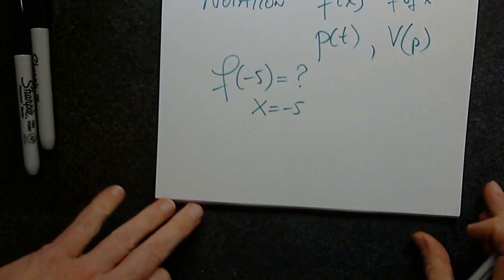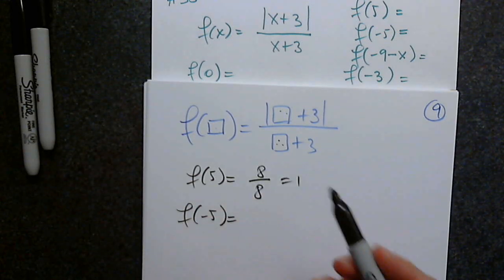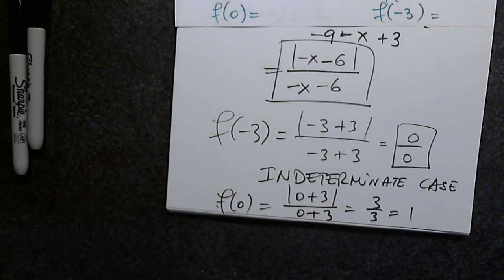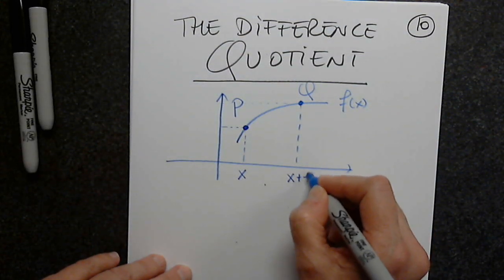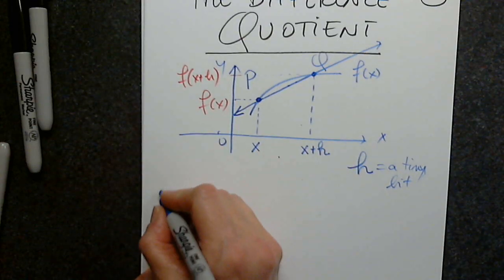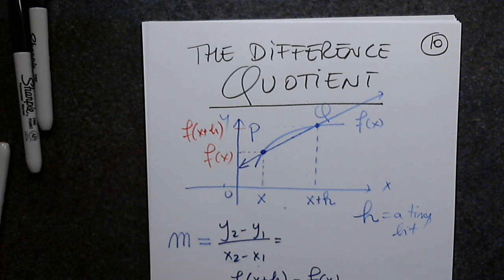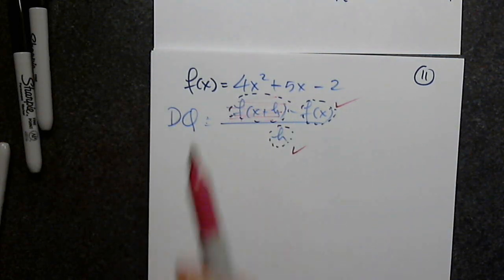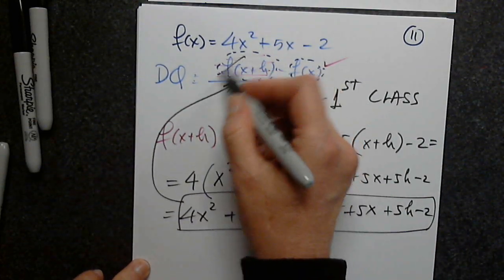MAT 137 550 1.7 AND 2.1 PART 2 FEB 5